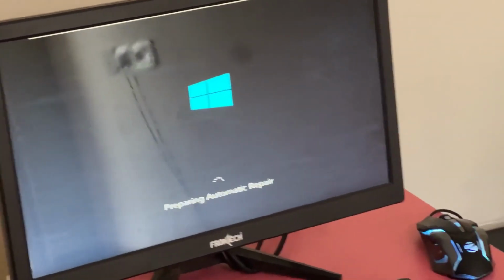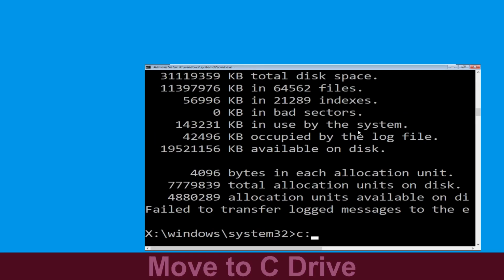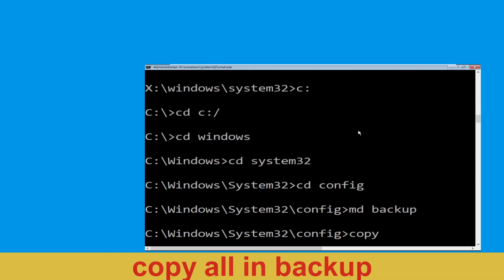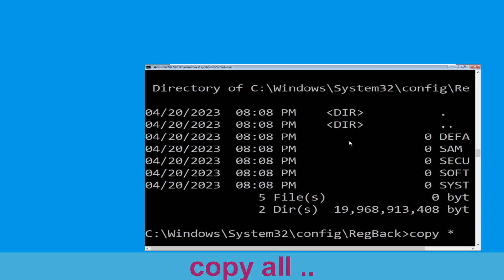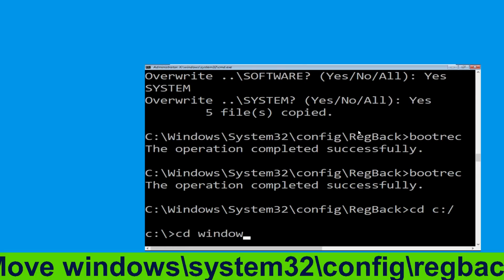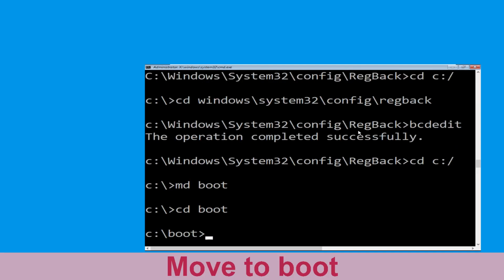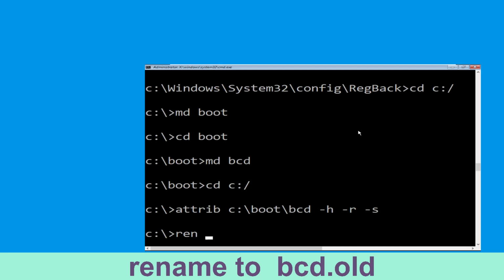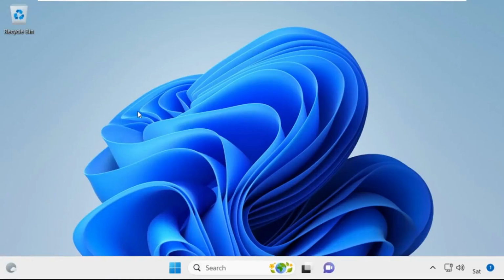AUTOMATIC REPAIR WINDOWS 10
• IRQL_NOT_LESS_OR_EQUAL Error
• BAD_POOL_CALLER Error